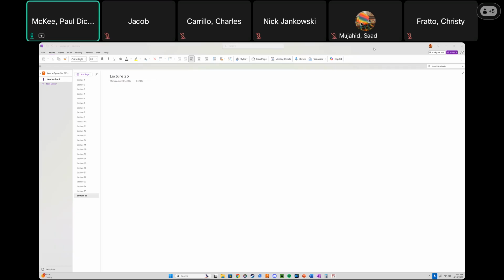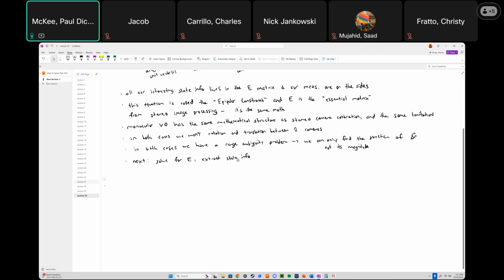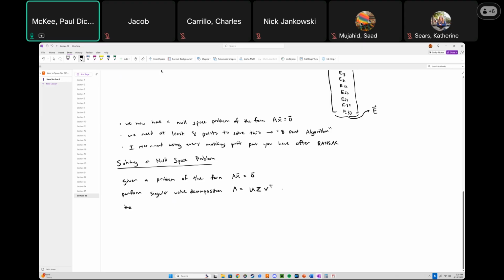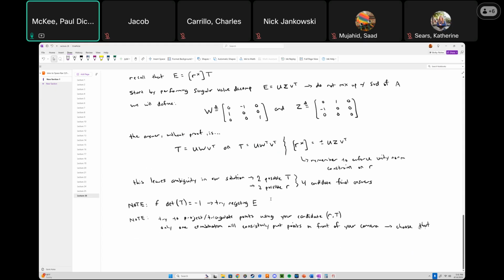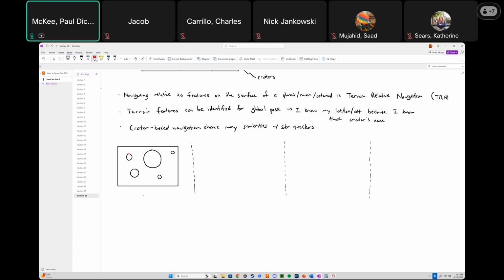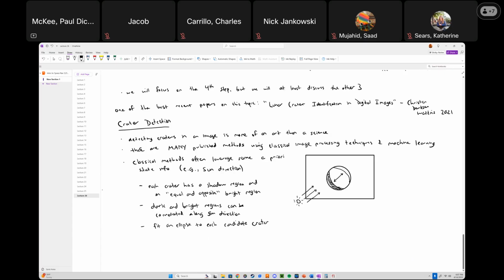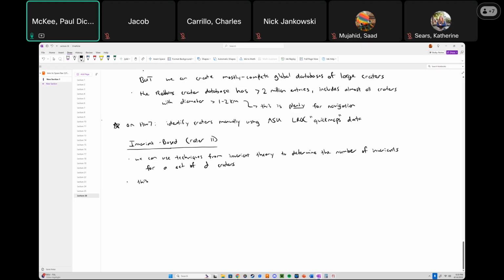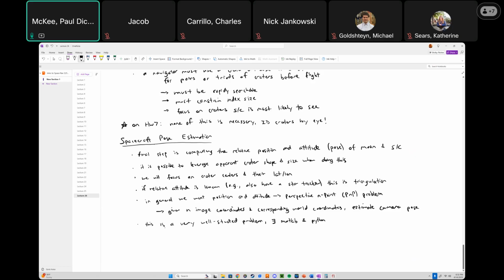Intro to Space Nav S25 Lecture 26 - VO Part II and Crater Nav Part I